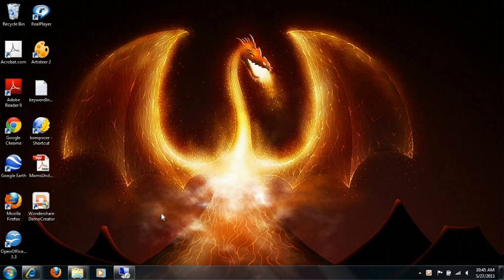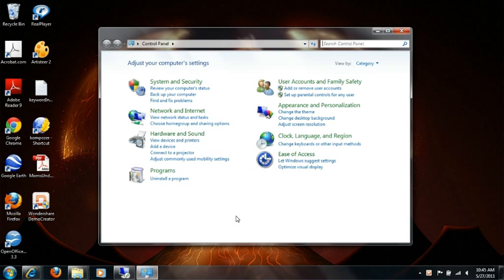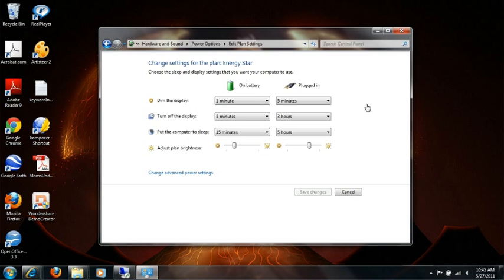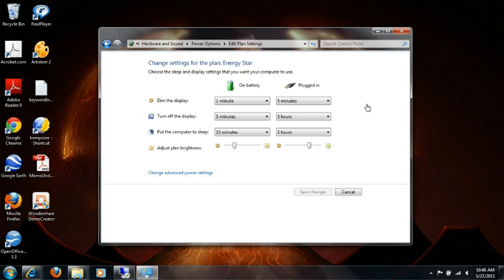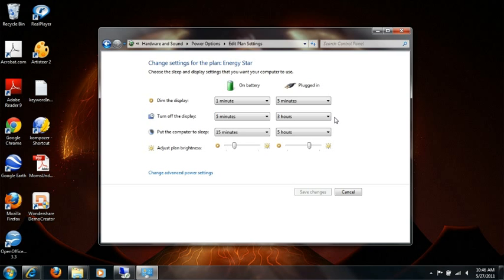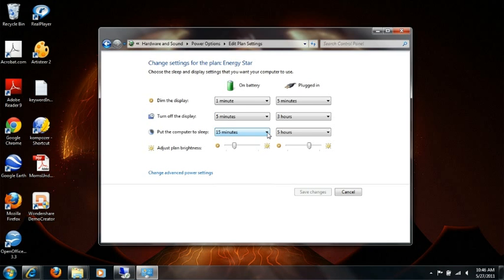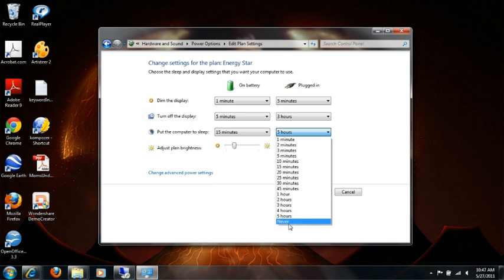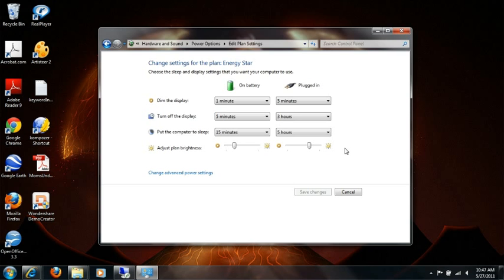Windows 7 - Power Settings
Learn how to adjust your power settings, which can improve your experience as the user of that PC or laptop.